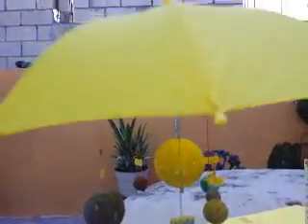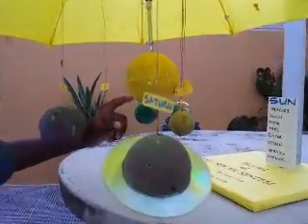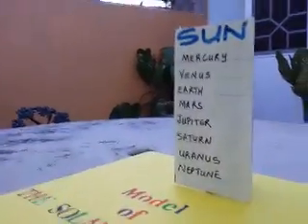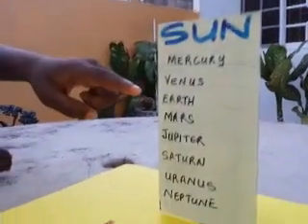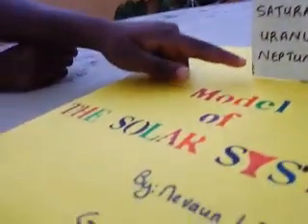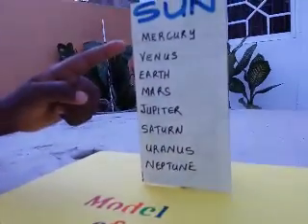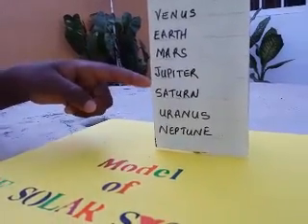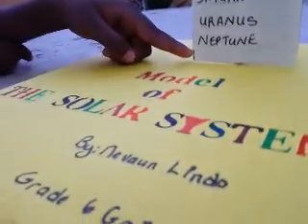How to construct the Solar System School Project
This is the Solar System constructed by my son and I for his school project. Metal was used to construct the main frame and Ply board for the flat base. A bright yellow Umbrella was used to hang the systems which should brighten the area. The Planets were made from Foam and water paint used to shade the different colours.